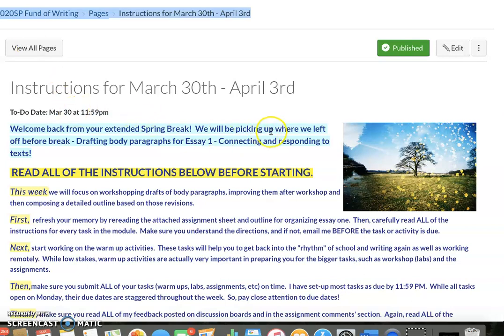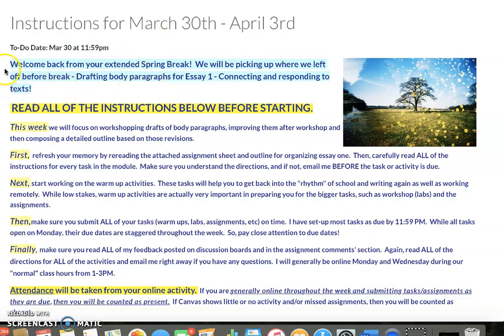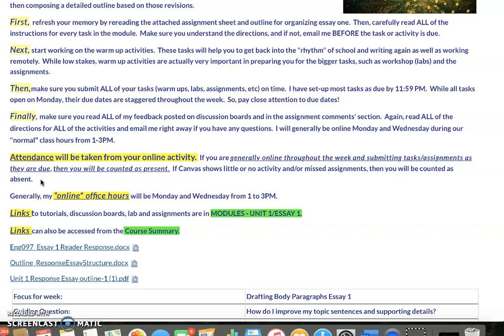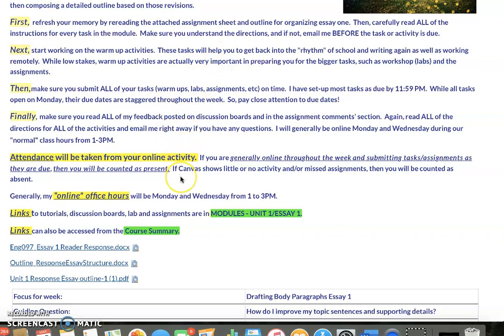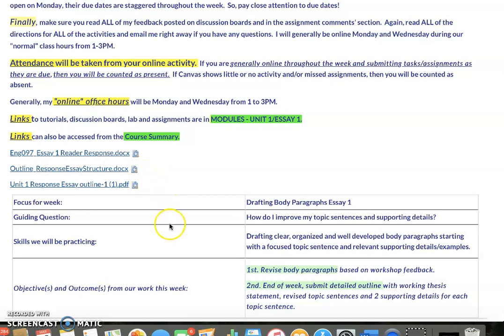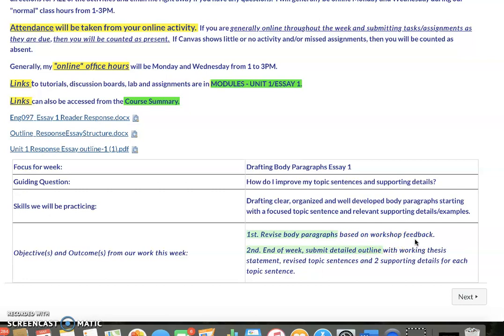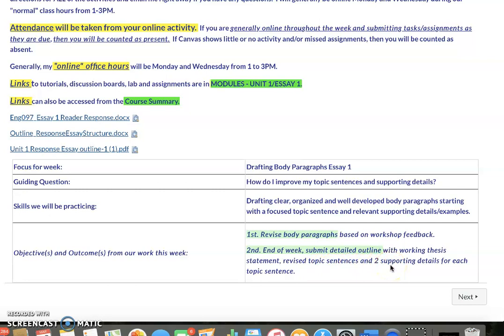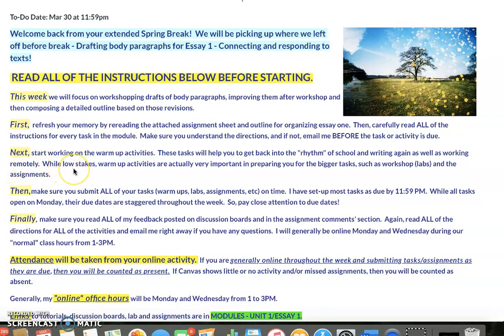Eng 097 WK 330 0403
Recorded instructions for online module, unit 1/essay 1, the week of March 30th through April 3rd.  This is for English 097.